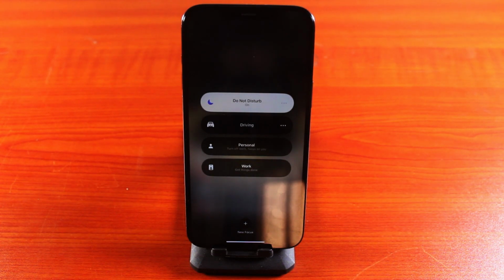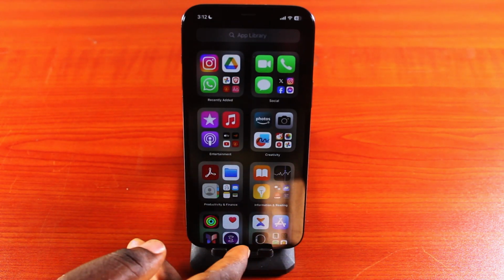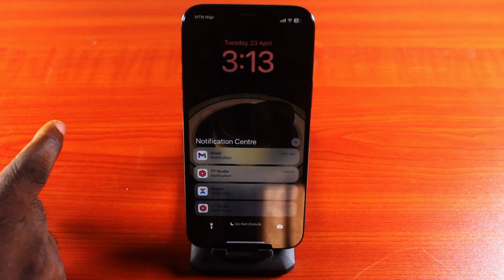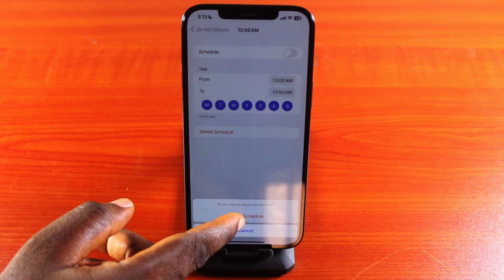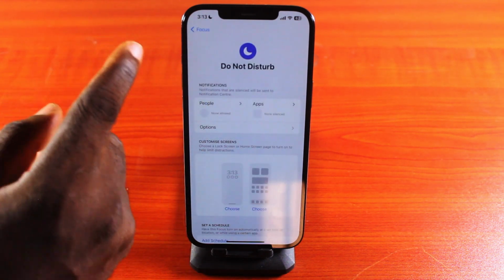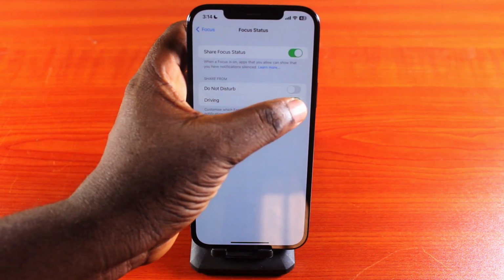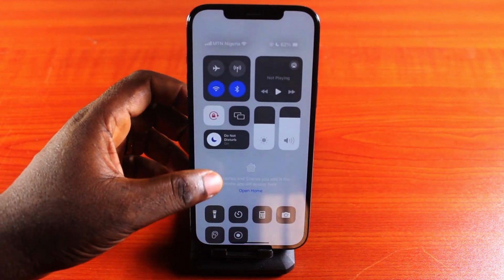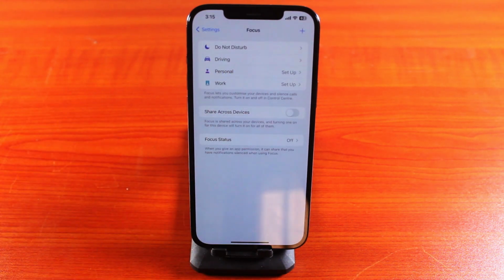How to Fix Unable to Turn Off Do Not Disturb on iPhone and iPad